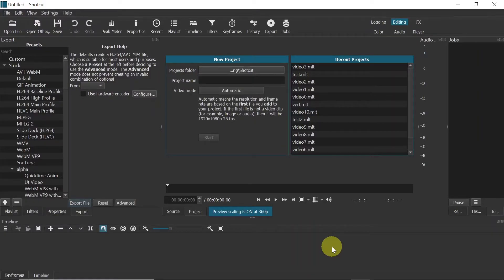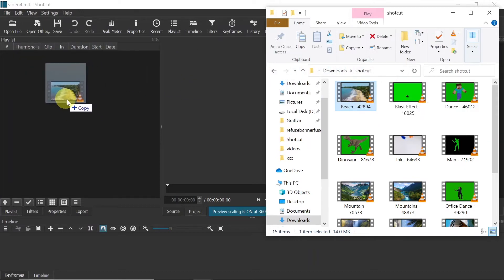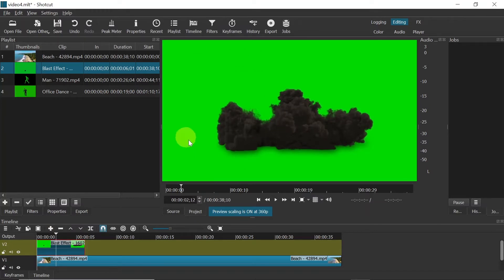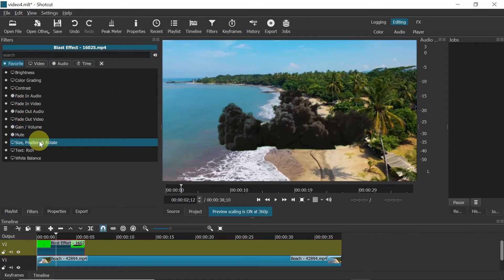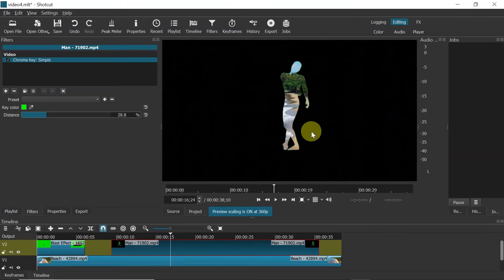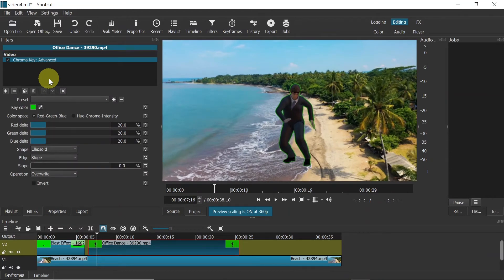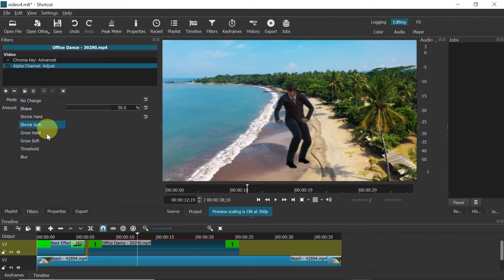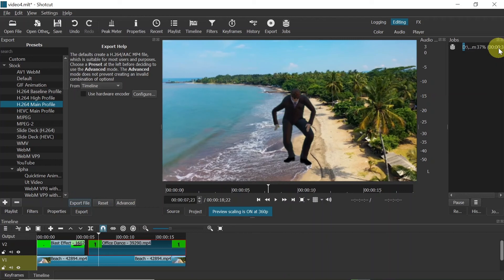How To Make Green Screen In Shotcut?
Find out How To Make Green Screen In Shotcut? How to remove green background from a video?